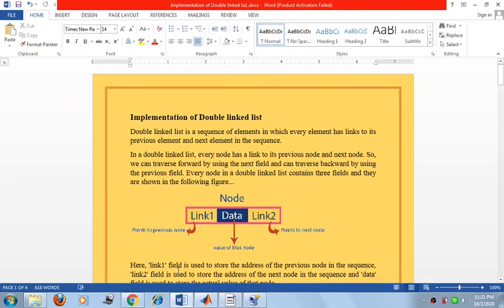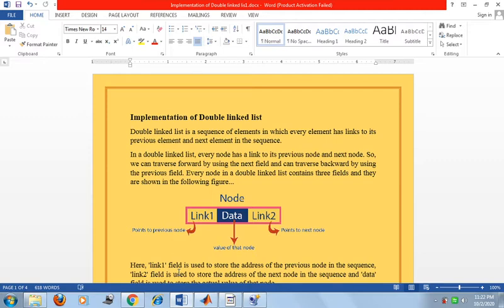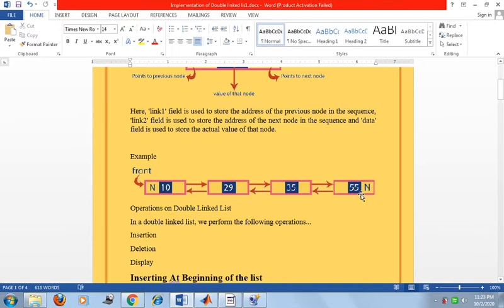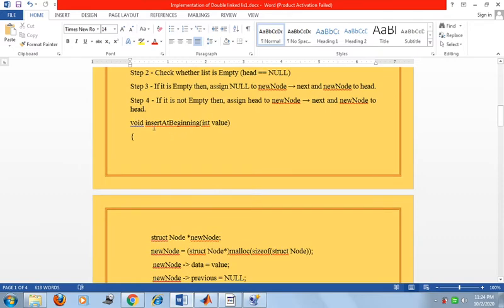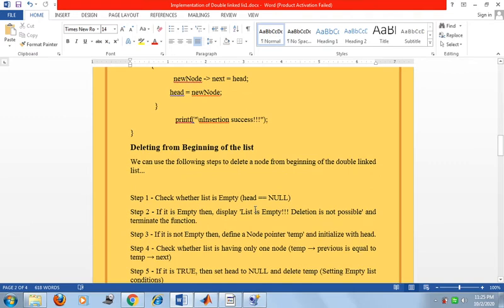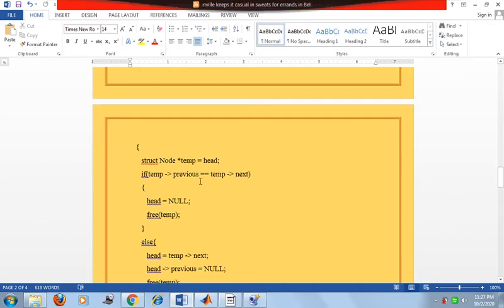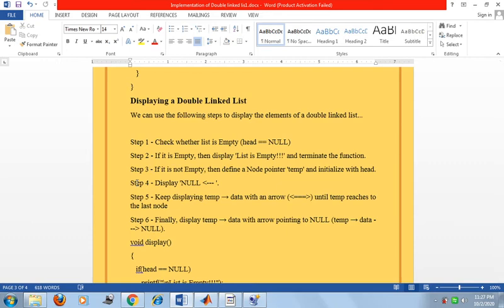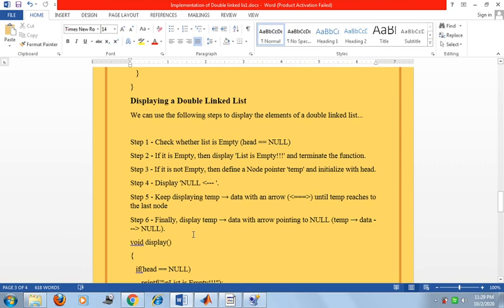Implementation of Double linked list